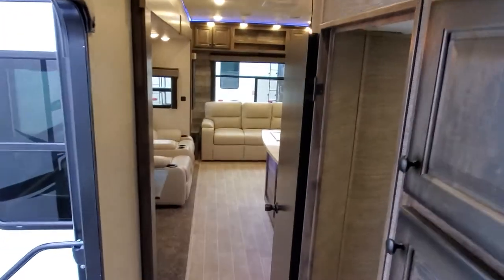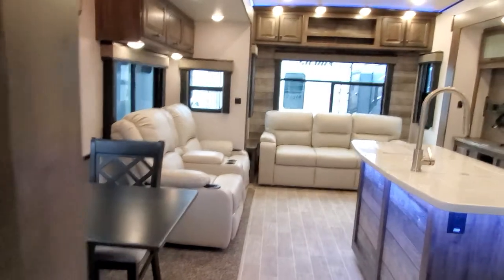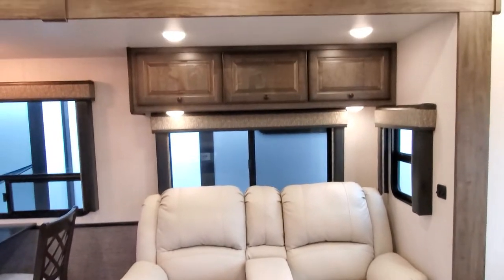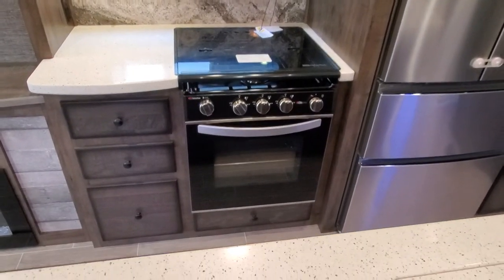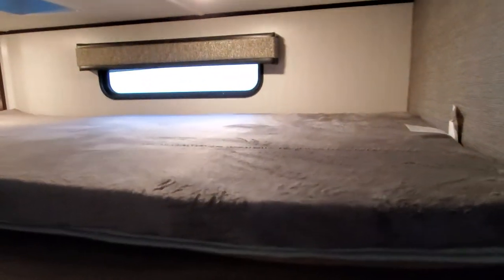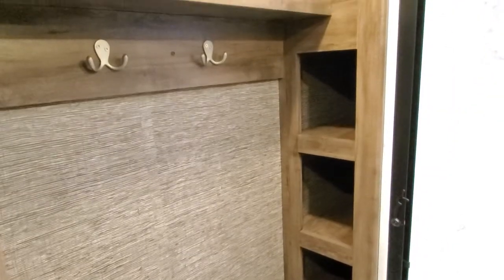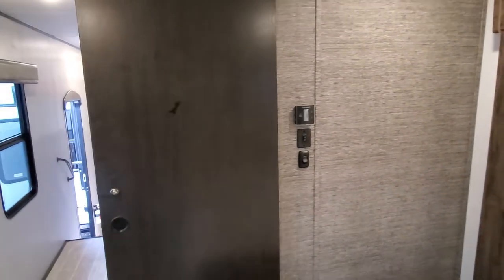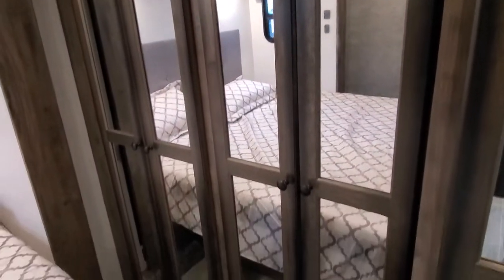2020 Bighorn Traveler Fifth Wheel 39MB | Less than $57,999